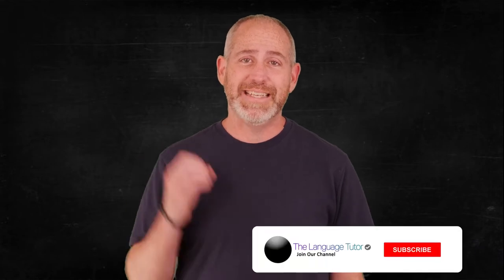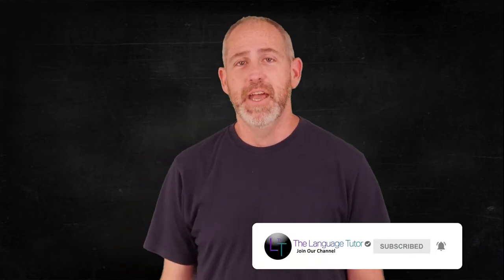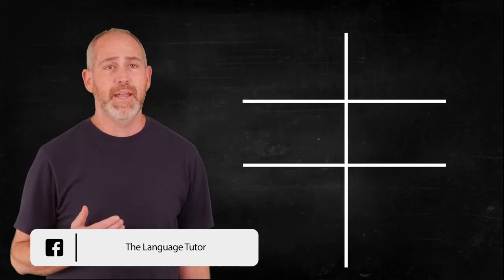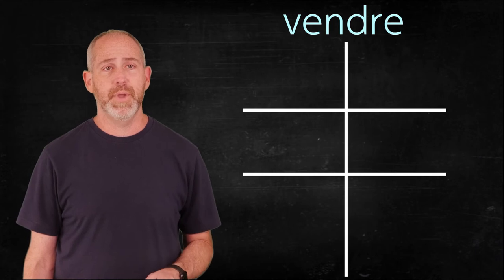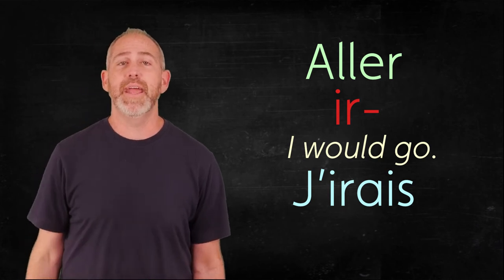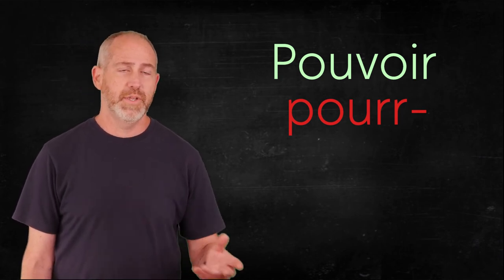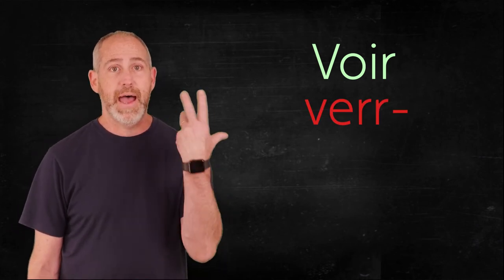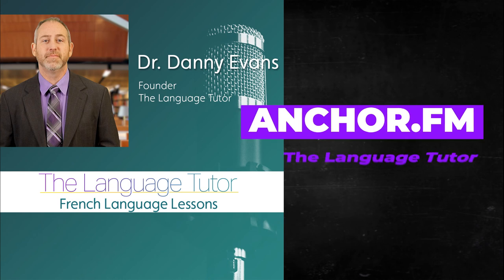Conditional Tense in French | The Language Tutor French *Lesson 39*